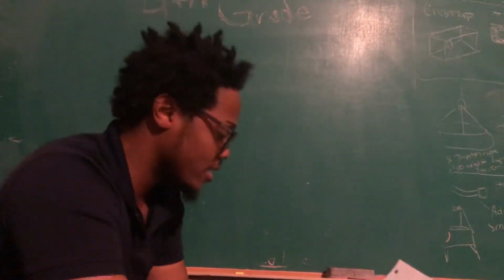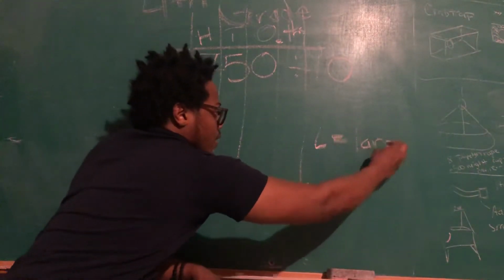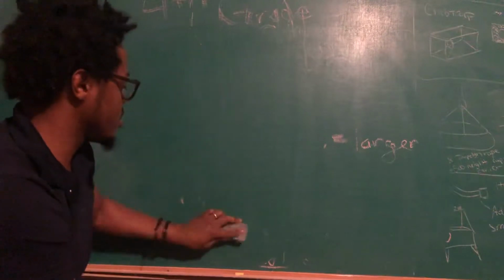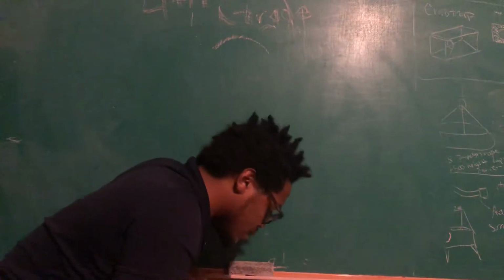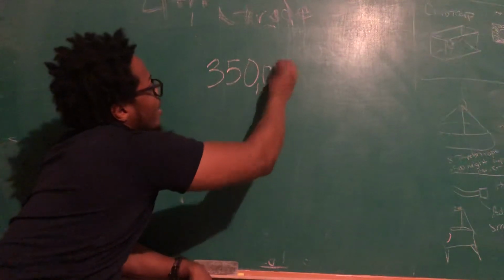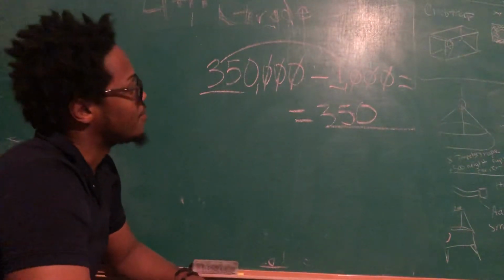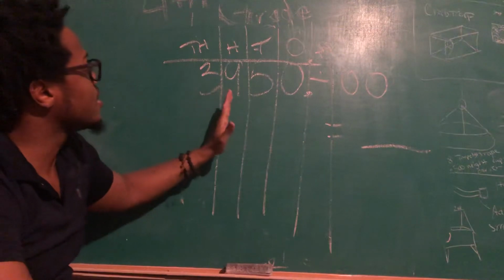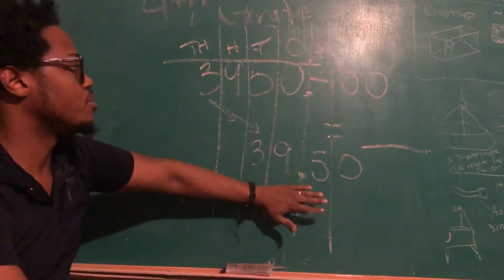Dividing by 10,100,1000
Practitioners dividing by 10,100,1000 including some 5th grade strategies for dividing by 10 w/ decimals for 5th grade introduction